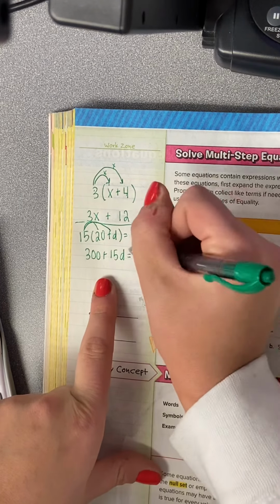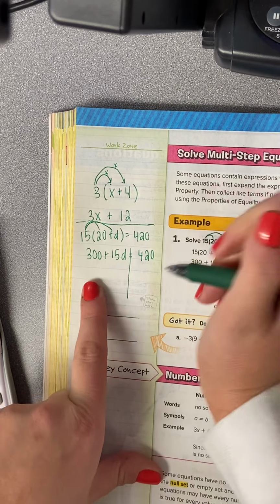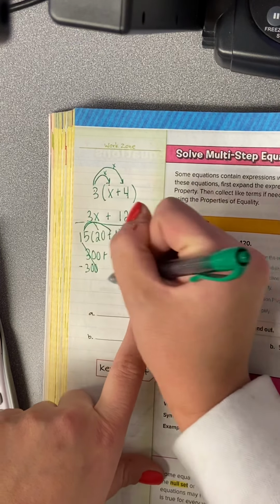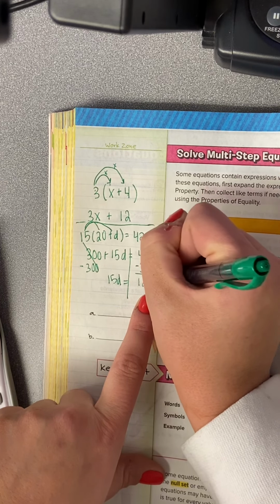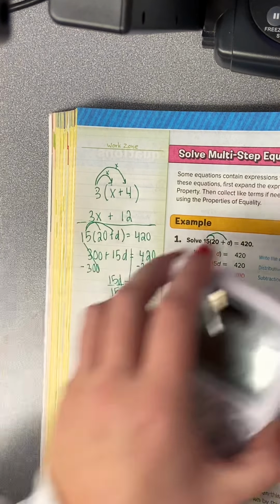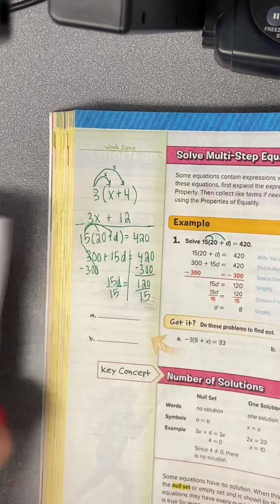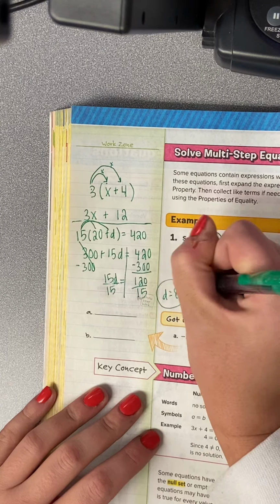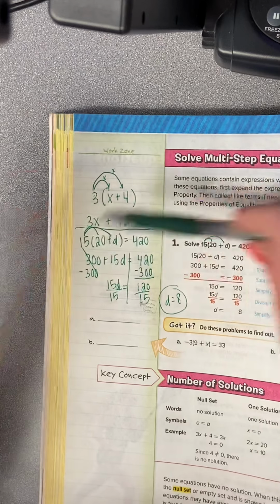8th grade 2.5 part one